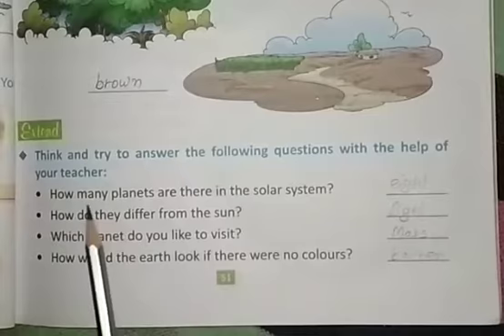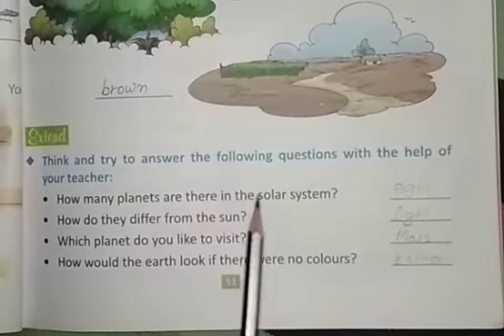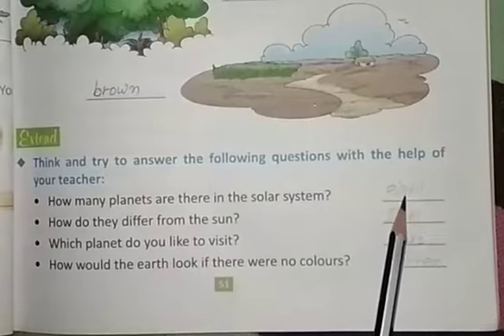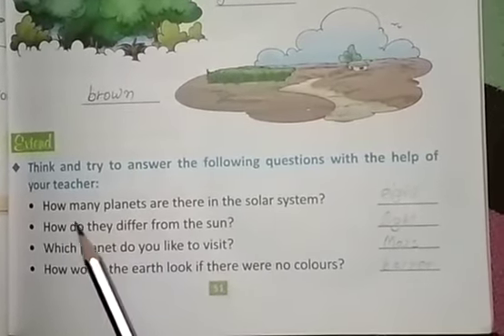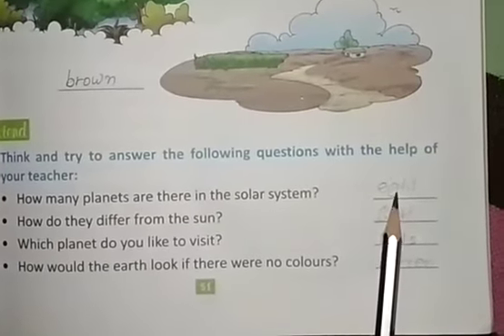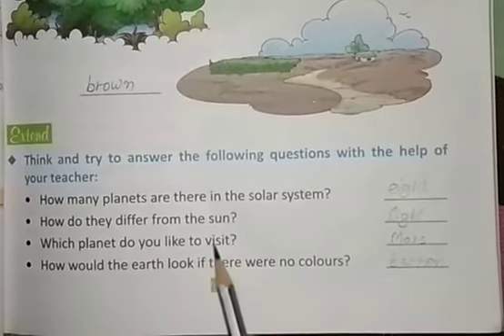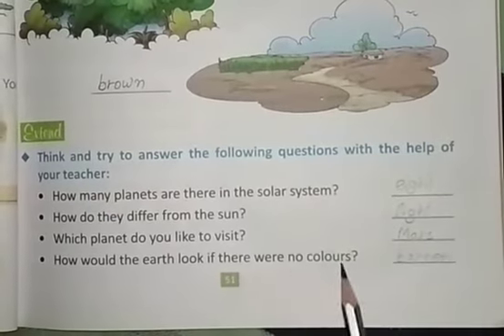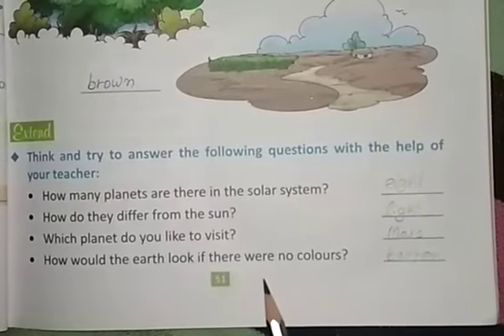STD 1 Most colourful Planet Part 1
English by Lata Kujur